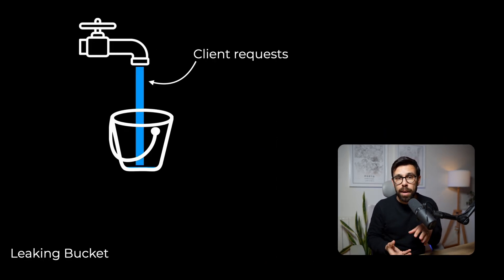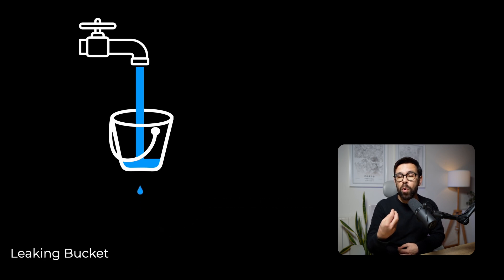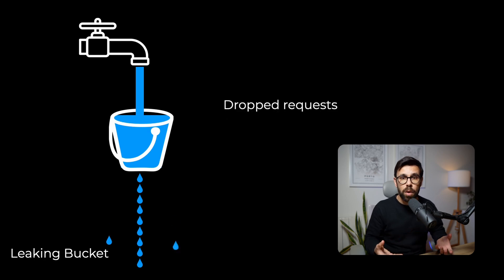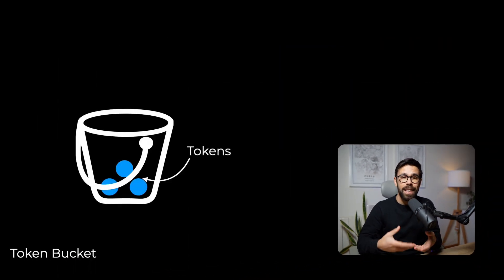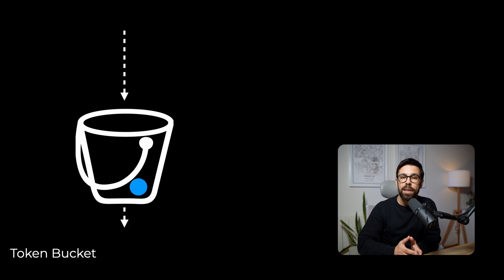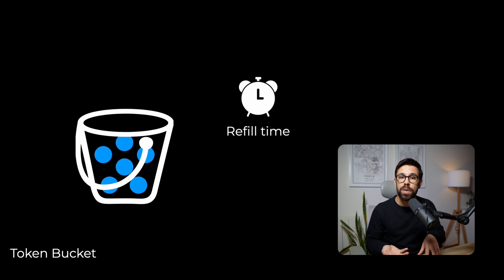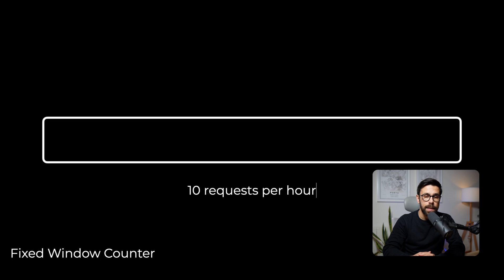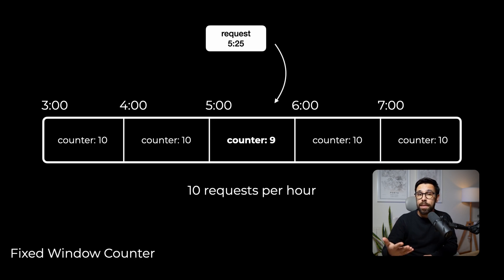Rate Limiting Algorithms Explained